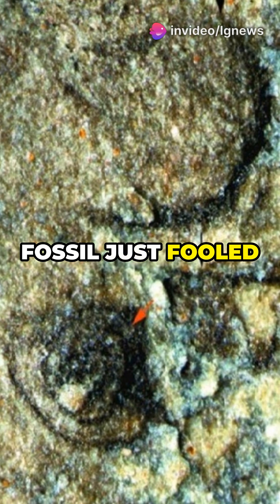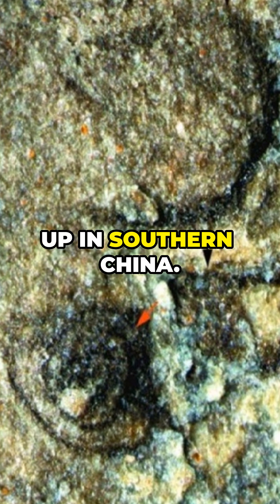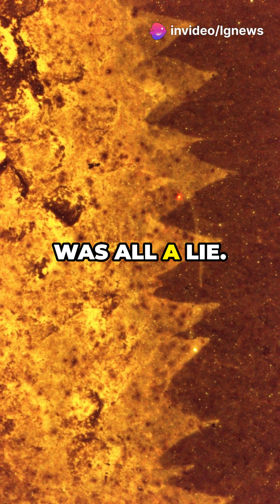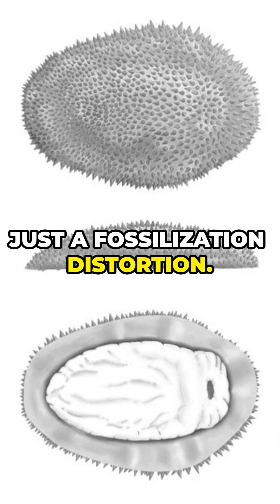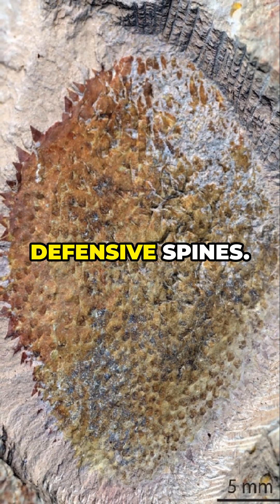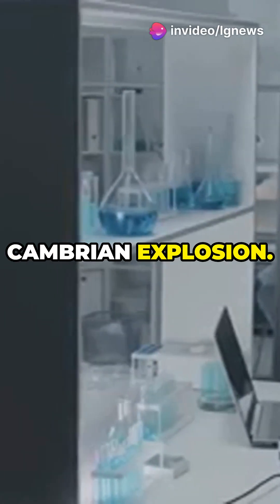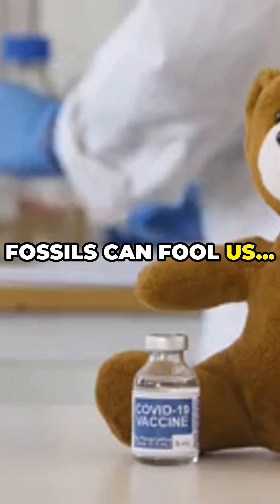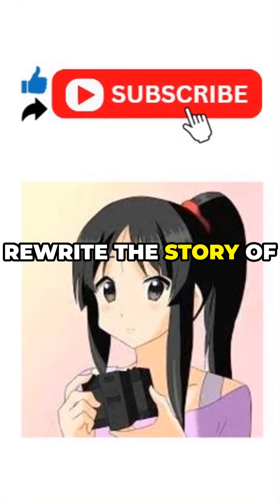Scientists Solve 500 Million Year Fossil Mystery!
Scientists have just uncovered a remarkable million-year-old fossil that may hold the key to an ancient mystery! This discovery could reshape our understanding of prehistoric life, revealing fascinating insights into evolution and extinction events. Join us as we dive into the details of this extraordinary find and explore its significance in the world of paleontology!